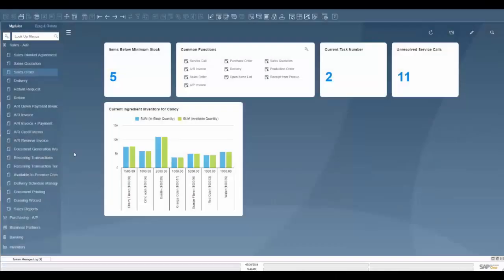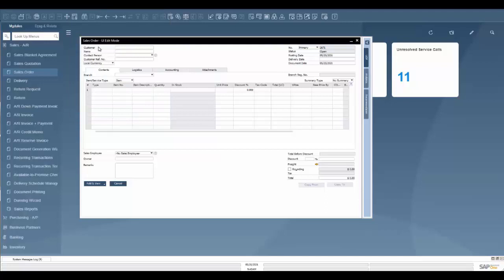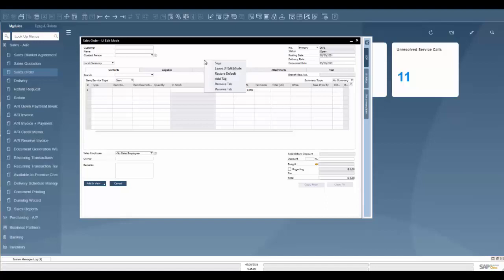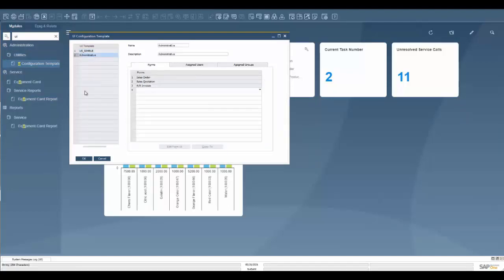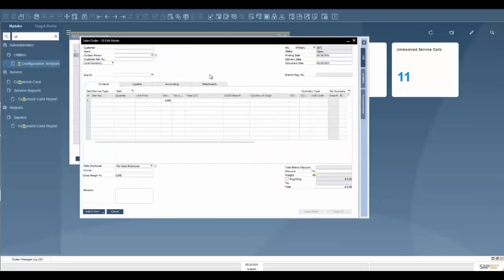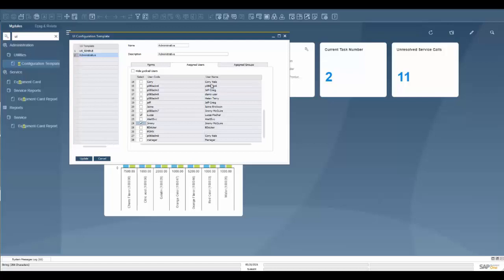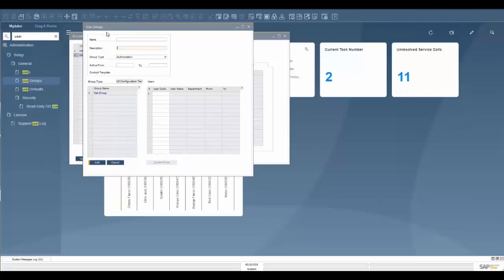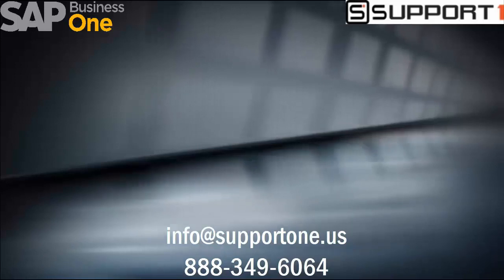How-To Series: UI Configuration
This video shows how to work with UI configuration in SAP Business One